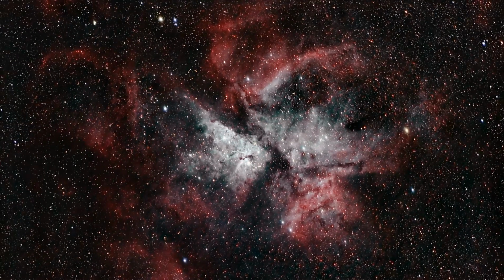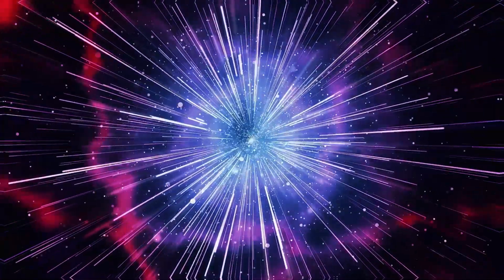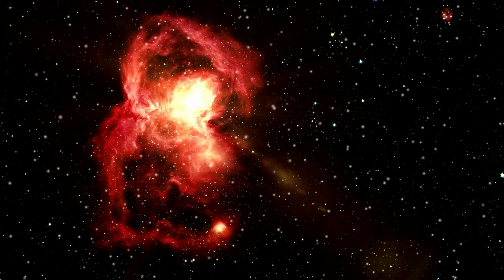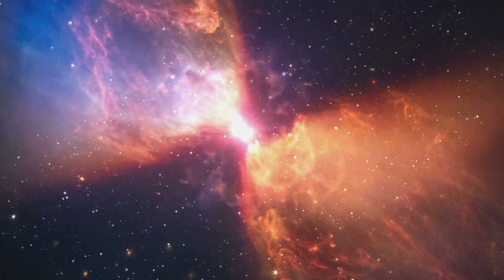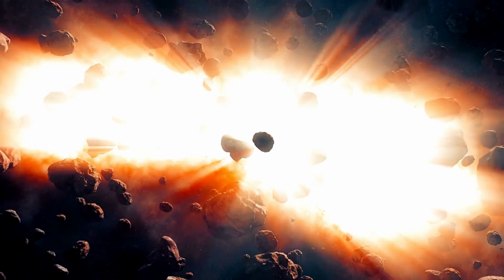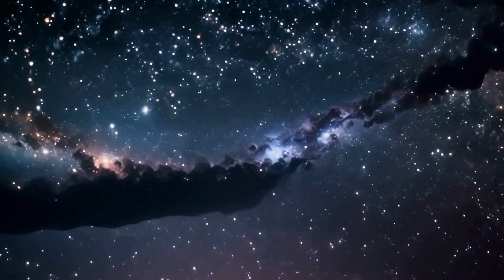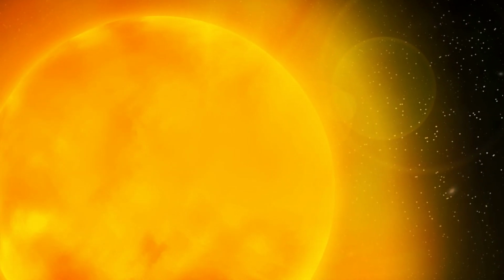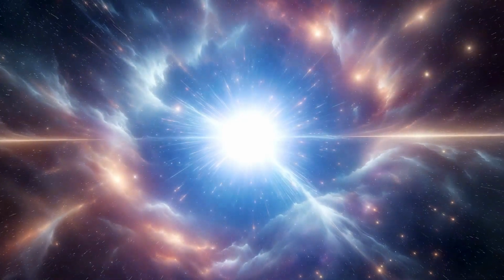The Life and Death of Stars: From Stellar Nurseries to Supernova Explosions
✨ THE INCREDIBLE LIFE CYCLE OF STARS – FROM BIRTH TO SUPERNOVA!

Stars are born, live, and die in spectacular cosmic events that shape the universe. This video explores the full life cycle of stars, including:

✔ Stellar Nurseries: How stars form in giant clouds of gas and dust
✔ Main Sequence Stars: Why our Sun is in its "prime"
✔ Red Giants & White Dwarfs: What happens when stars run out of fuel
✔ Supernovae & Neutron Stars: The explosive deaths of massive stars
✔ Black Holes: The ultimate fate of the largest stars

🔭 Witness the beauty and violence of star evolution—how stars create the elements of life!

📖 Sources: [NASA, ESA, Hubble Telescope studies, peer-reviewed astrophysics papers]

life cycle of a star,
how stars are born and die,
stellar evolution explained,
what is a supernova?,
star formation process,
difference between red giant and white dwarf,
how does a star become a black hole?,
stages of a star's life cycle,
what happens before a supernova?,
do all stars end as supernovae?